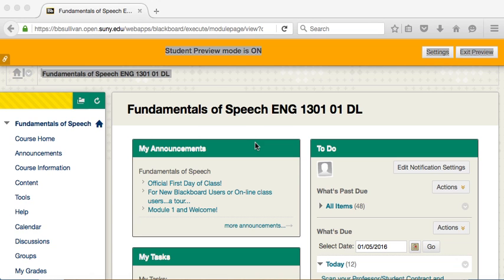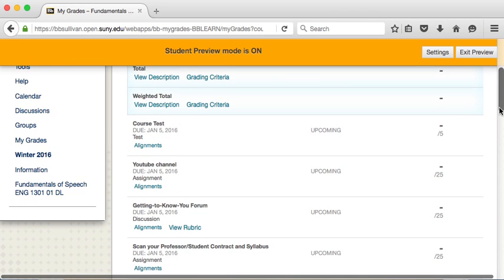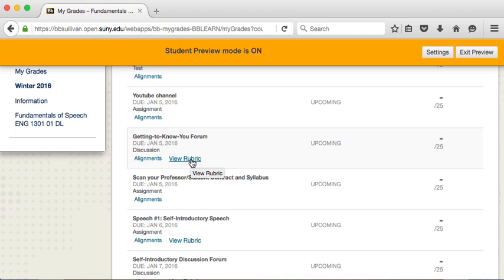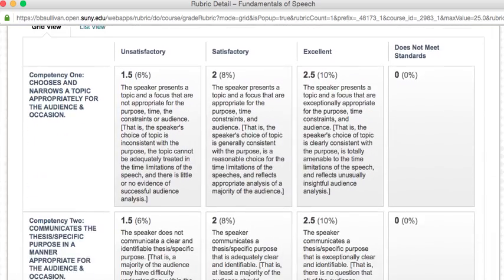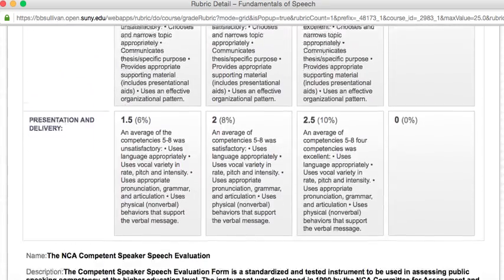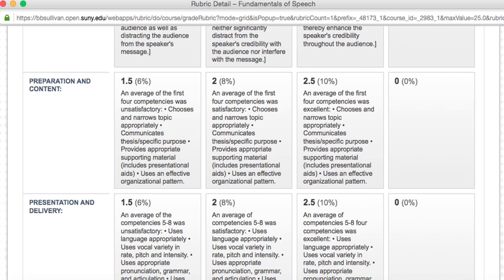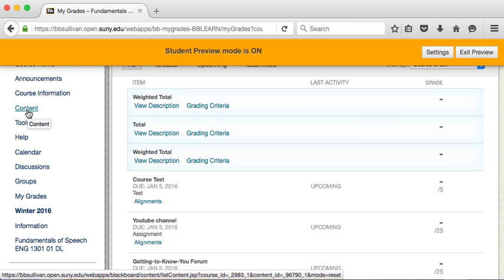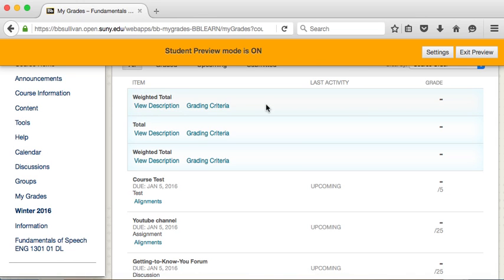Grading of speeches